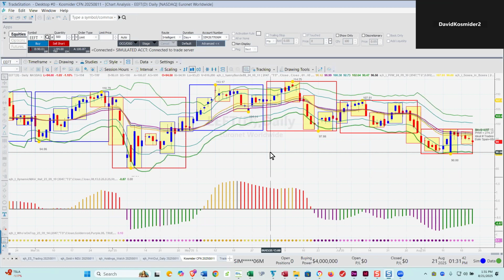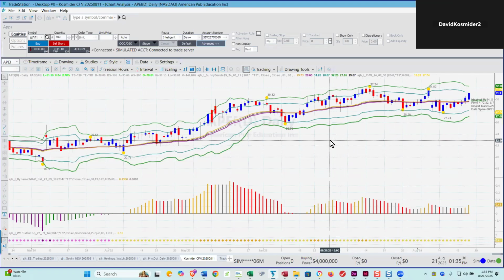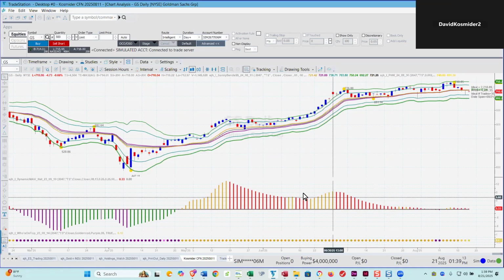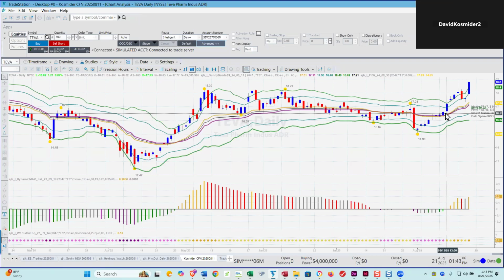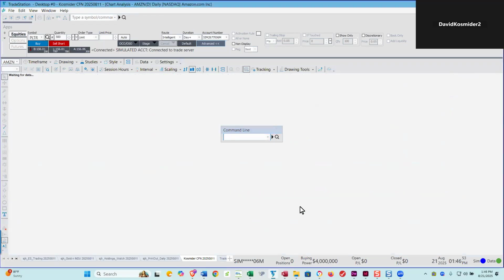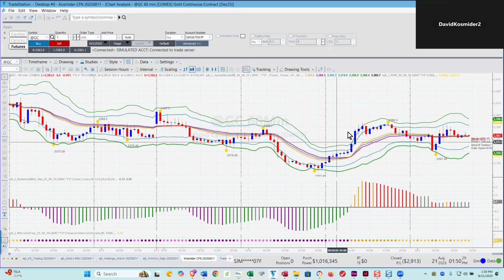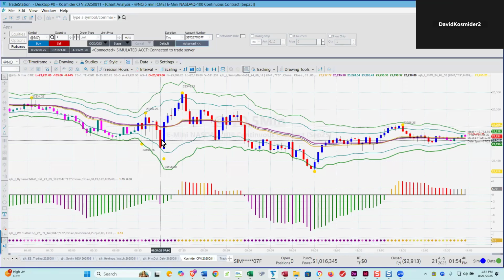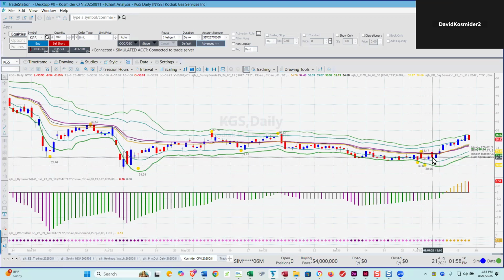⏰ Analyze Your Trade #219: Live Charting with Sunny Harris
Title: ⏰ Analyze Your Trade #219: Live Charting with Sunny Harris of MoneyMentor.com

Recorded on August 21st, 2025 as part of the Analyze Your Trade (New Format) Event #219 "Live Charting" Event hosted by TimingResearch.

Bonus...

• [AD] NEW! PDF: 17 Market Masters Reveal Their Most Powerful Trading Tactics

• [AD] Report: 15 Market Pros Just Dropped Their Top Stocks